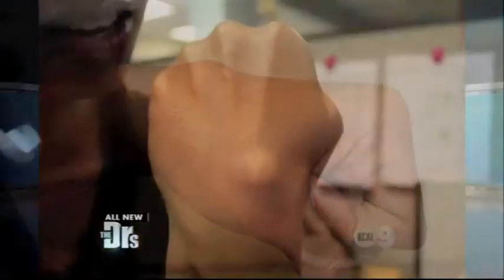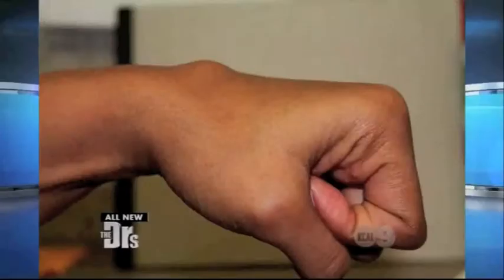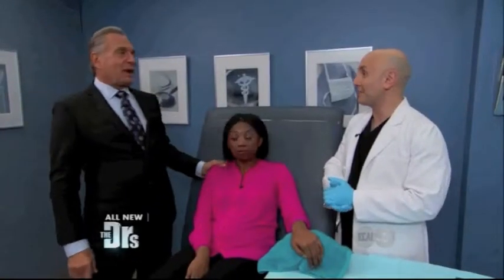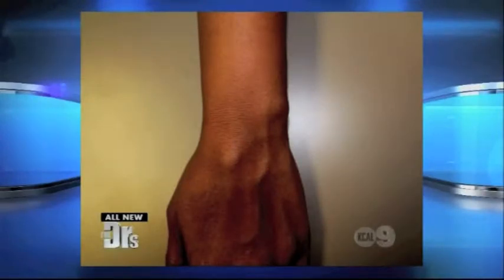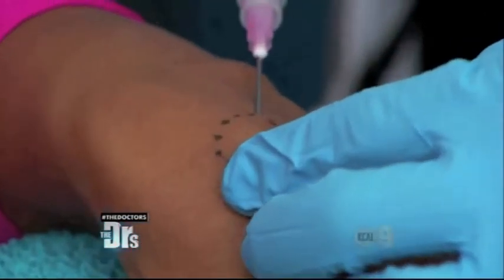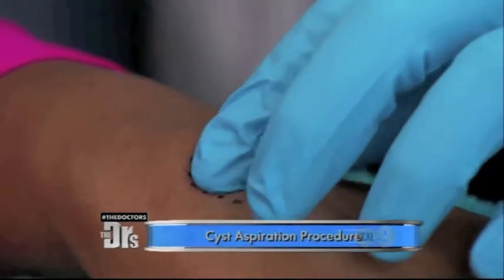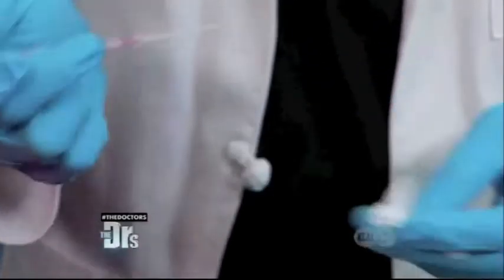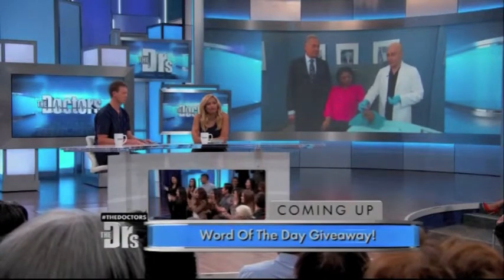Dr. Zarrabi on The Doctors TV Show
Dr. Michael Zarrabi, Board Certified Plastic Surgeon, removes womans bible bump on The Doctors TV Show.